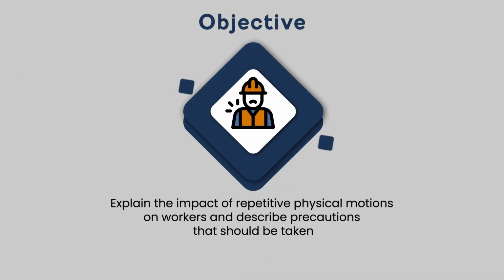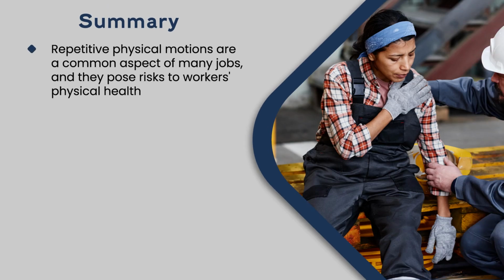Repetitive Physical Motions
Learn how repetitive physical motions in the workplace can affect your health and what steps to take to prevent injury. This lesson from VLN Education explores common physical issues caused by repetitive motions, such as carpal tunnel syndrome, tendinitis, and bursitis. Discover how proper ergonomics, regular breaks, and stretching exercises can help protect workers from repetitive strain injuries (RSIs) and cumulative trauma disorders. We also provide tips on using supportive equipment, such as wrist braces and back supports, to reduce injury risks.

Perfect for students and professionals in physically demanding careers, this video covers essential workplace safety practices to maintain long-term health and mobility. Whether you're on an assembly line, typing at a desk, or operating machinery, these tips will help you stay safe and productive.